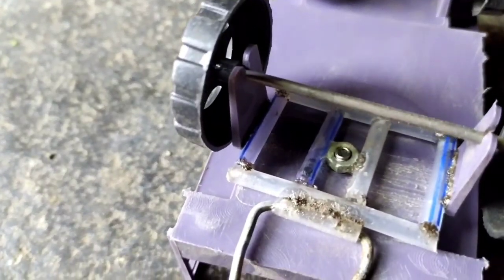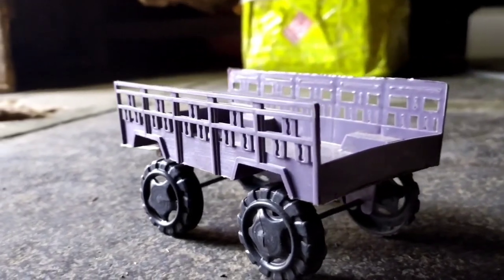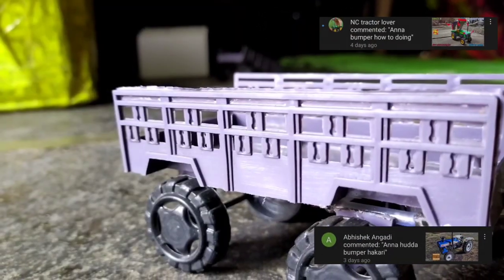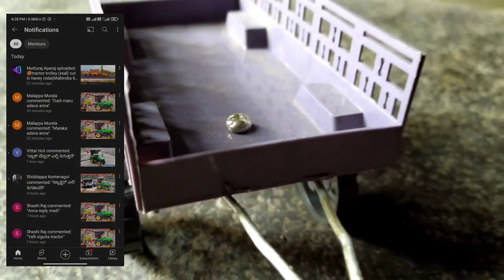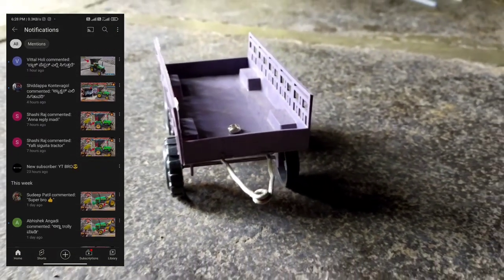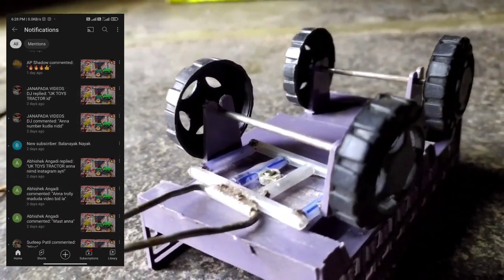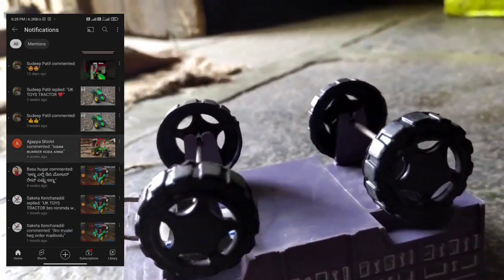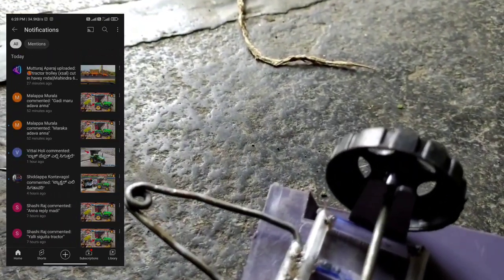ಸಣ್ಣ ಟ್ರಾಲಿಗೆ ಡಾಂಬರ ಸಿಸ್ಟಮ್ ಹೇಗೆ ಮಾಡುವುದು?how to make trolley in round table??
© copyright by:-UK TOY TRACTOR